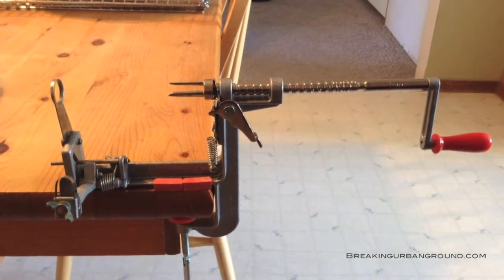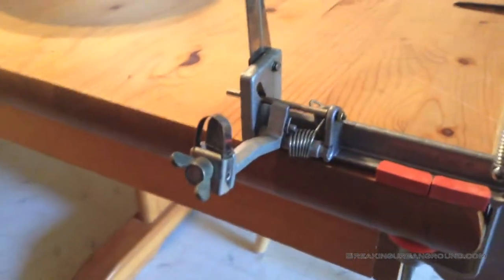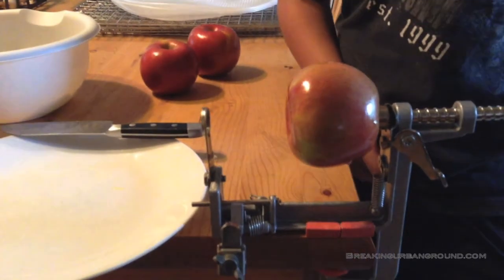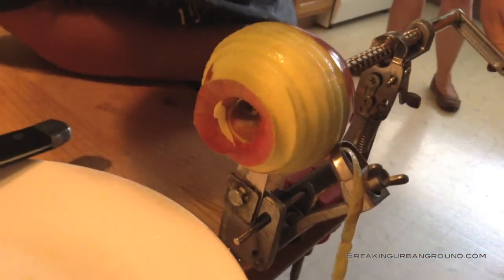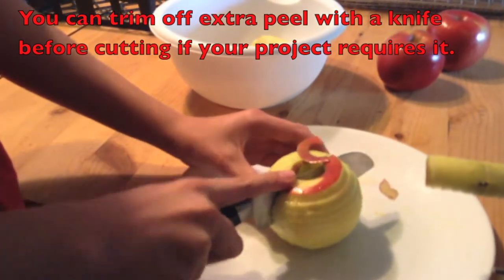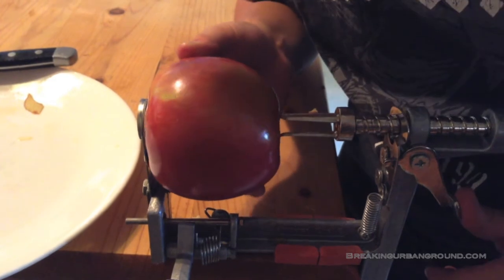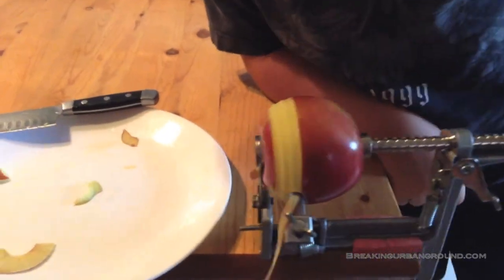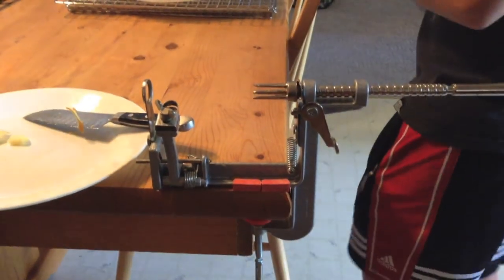Apple Slicer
Demonstration of how to use a Pampered Chef Apple Corer Peeler Slicer to quickly, easily, and safely prepare apples for cooking or food preservation.  Great for canning recipes or dehydrating apples.